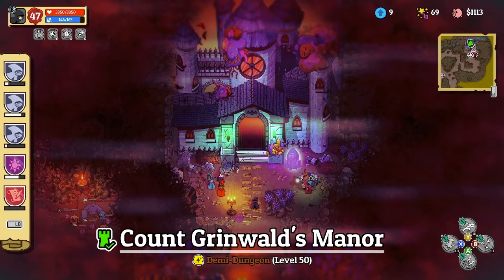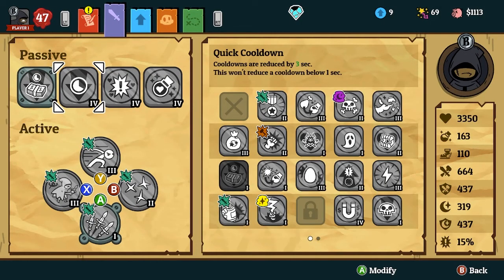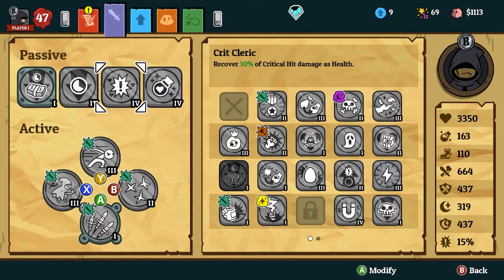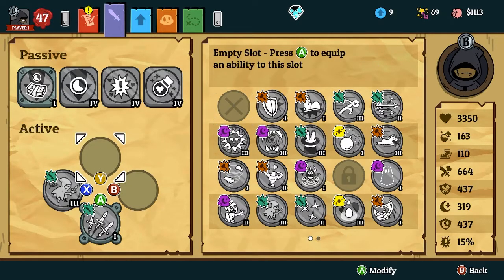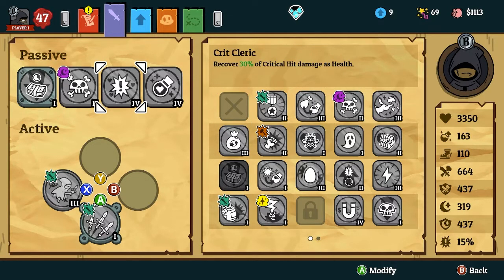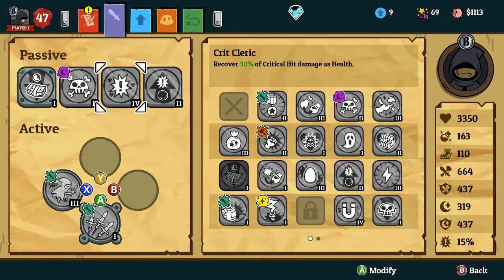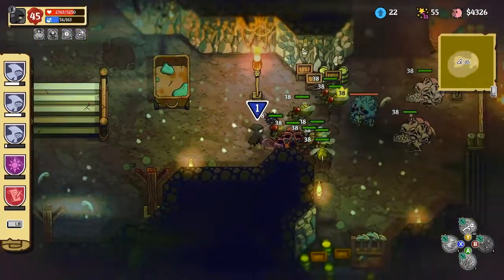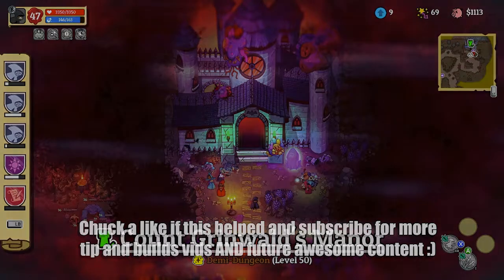BIG Crits Rogue Backstab Build (Late Game) // Nobody Saves The World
Transform from a featureless nobody into a SLUG, a GHOST and a DRAGON in this new take on Action RPGs from the creators of Guacamelee! Discover 15+ distinct Forms, mix-and-match their abilities, clear evolving dungeons and... SAVE THE WORLD!?

A quick video to showcase the rogue backstab build! It's a bit of a therapeutic style of calculated play if that's your style! You can also check out my playthrough if you found this helpful! It's full of entertaining moments where you can see my initial reaction to everything!

00:00 Intro
00:12 Abilities & Explanation Variation 1
01:33 Build Variation 2 (Bossing)
02:44 Build Showcase
03:15 Outro

When the ancient Calamity re-awakens, who can save the world? Nobody! (That’s you, you’re Nobody.) Master the art of transformation to become a Slug, Ghost, Dragon, and more in this new take on Action RPGs from the creators of Guacamelee!

Complete quests to discover and swap between 15+ varied and distinct Forms. Mix and match abilities in unexpected ways to unlock and complete even MORE challenging quests. Explore a vast overworld - on your own or with a friend online - while clearing shape-shifting dungeons in an effort to stop The Calamity and save the world!